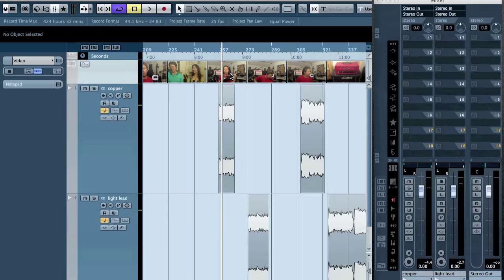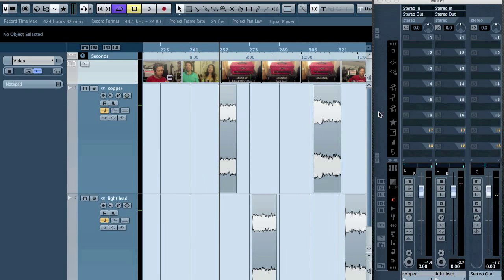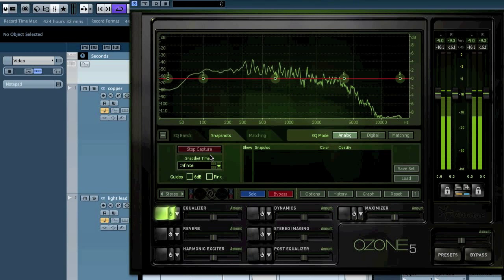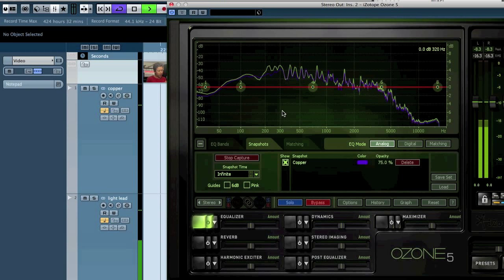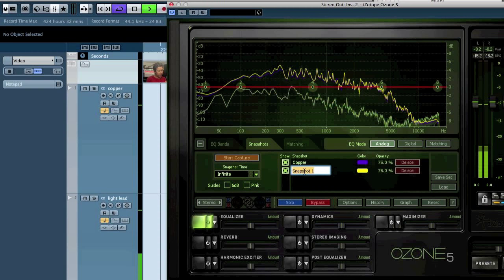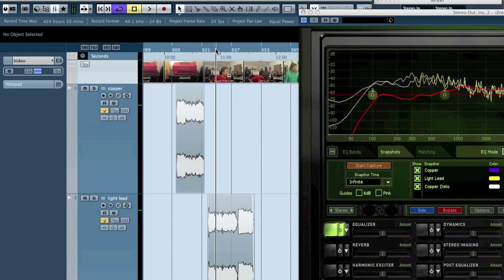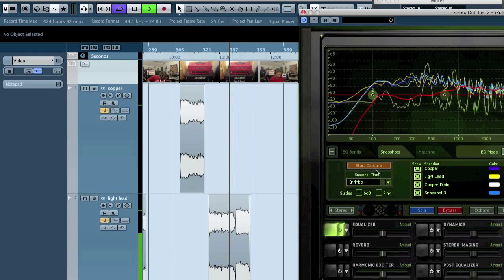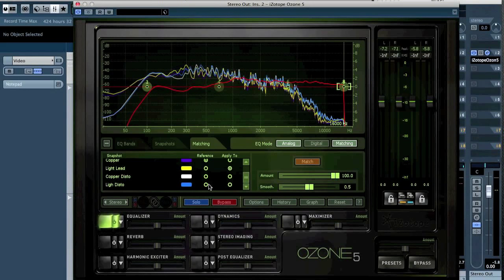Iconic Sound Light Lead is snake oil